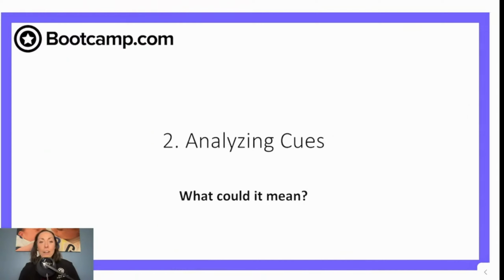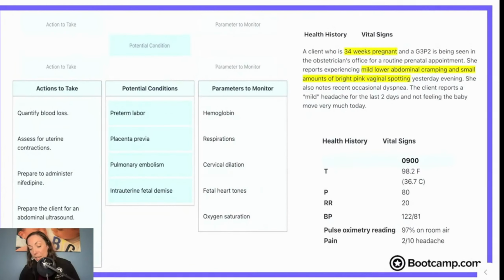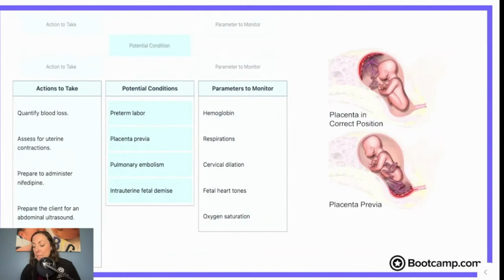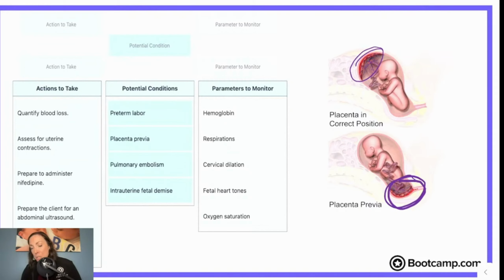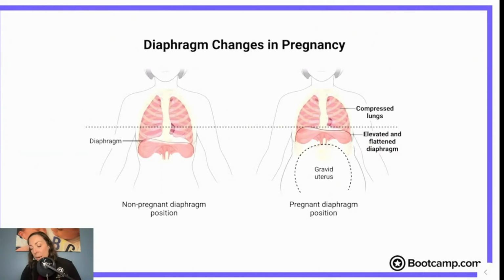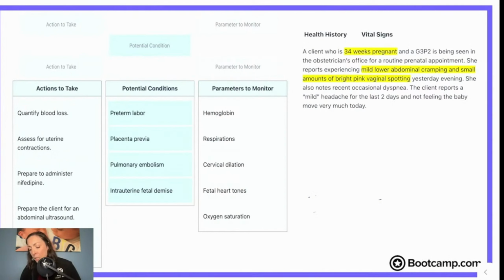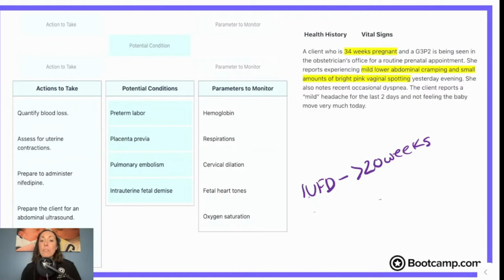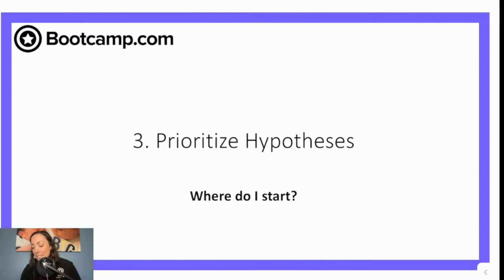NCLEX® Prep: How to Analyze Cues in a Bowtie Case Study